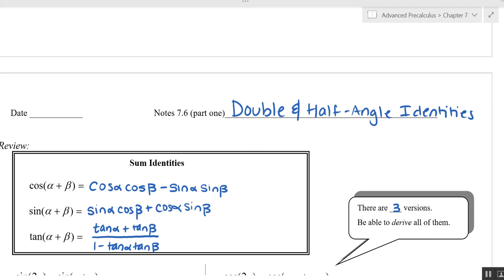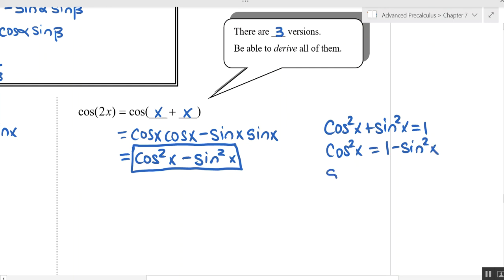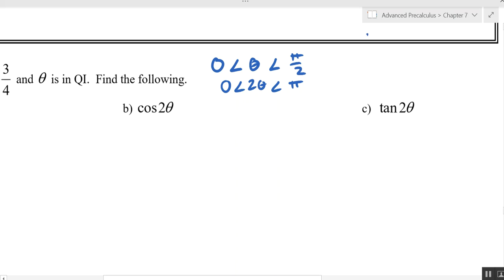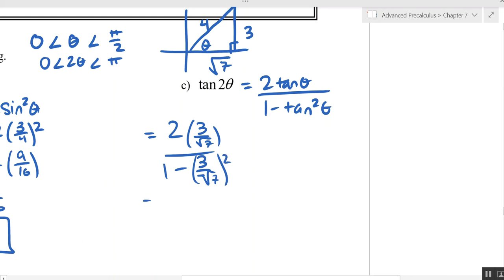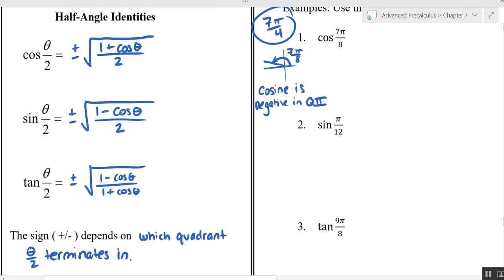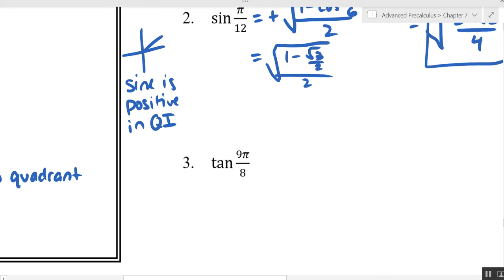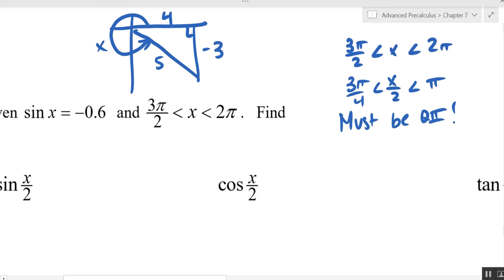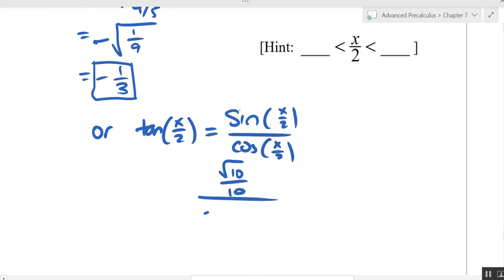7.6 Video Notes - Part 1